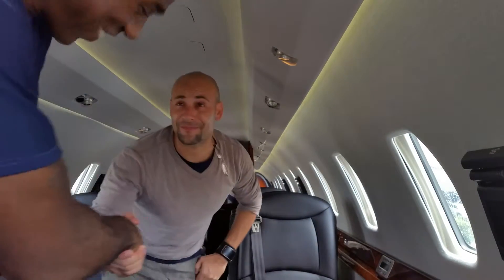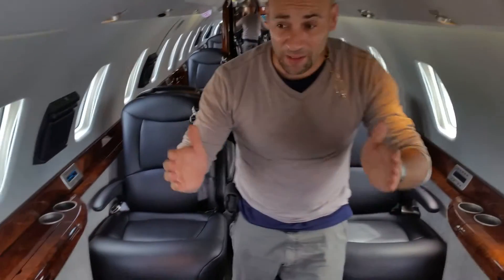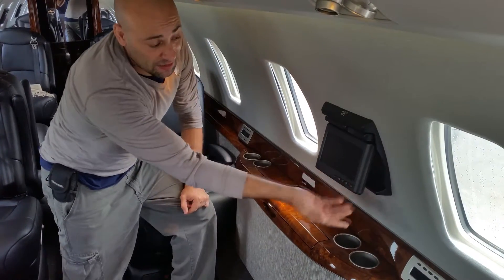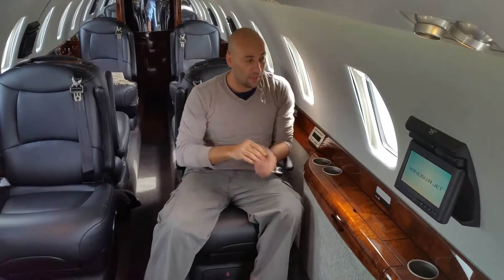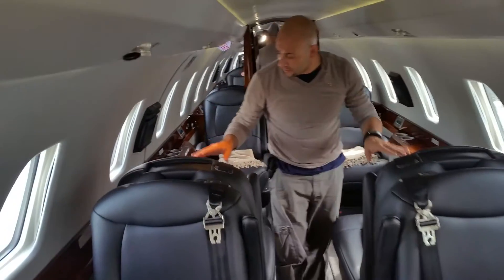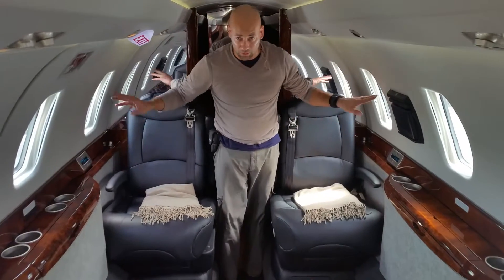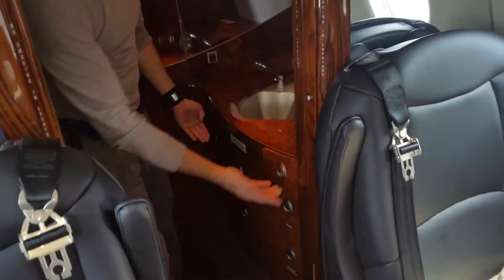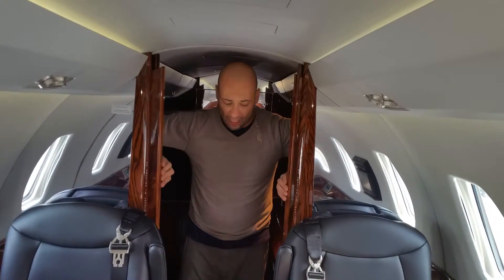PIMP MY PRIVATE JET PLANE #6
REDESIGNING AND REMODELING AND SHOWCASING INTERIOR OF JET PLANE